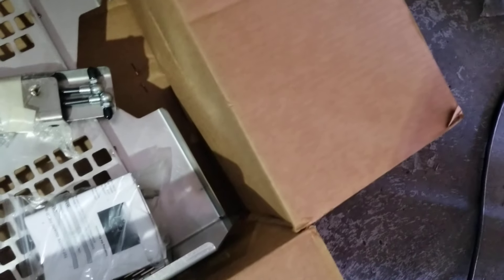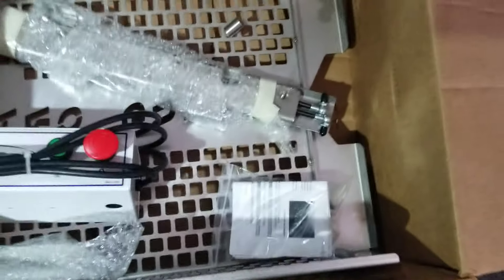OLIVER 797-32 GRAVITY FEED BREAD SLICER WITH PRO-GUARD UPGRADE KIT SEE VIDEO [#3]